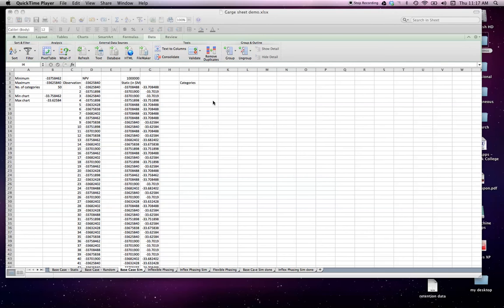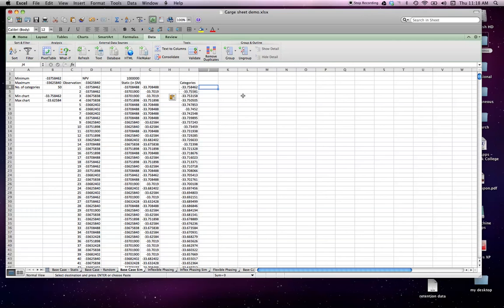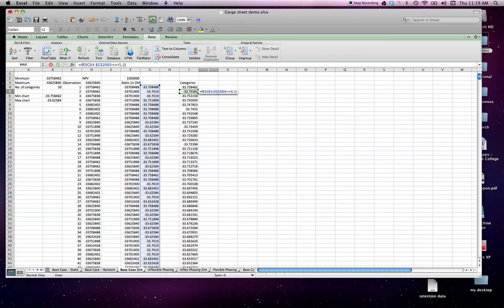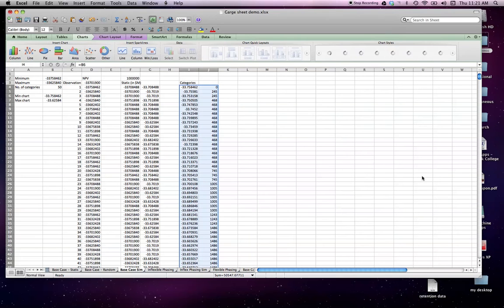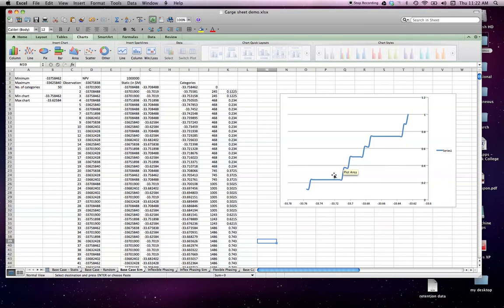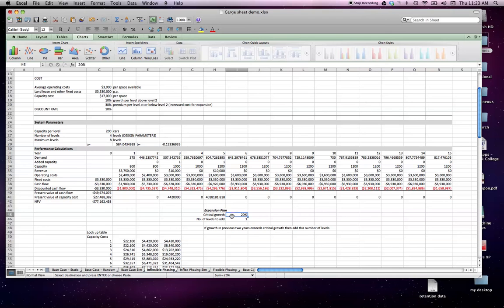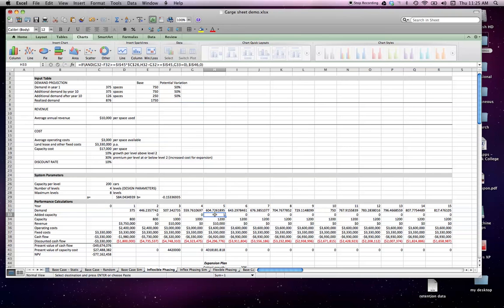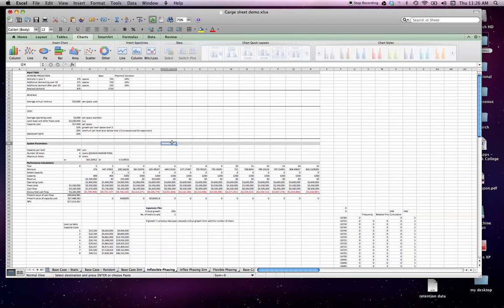GEN 5001 Wk 7 Garage 2